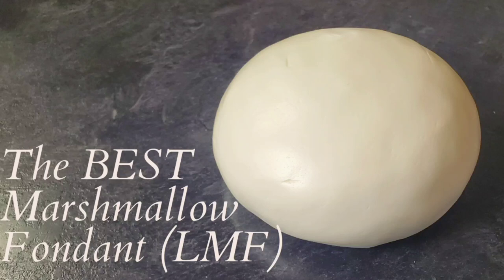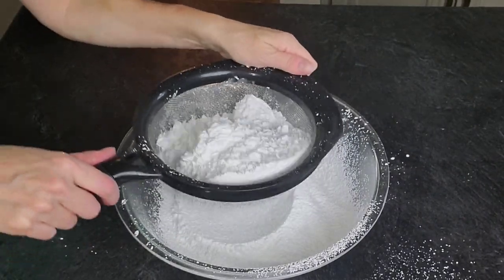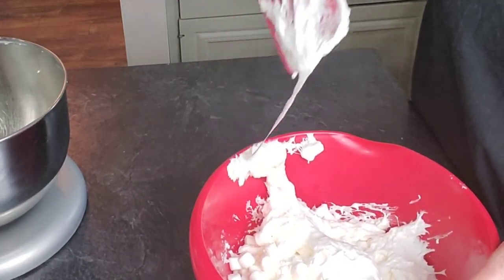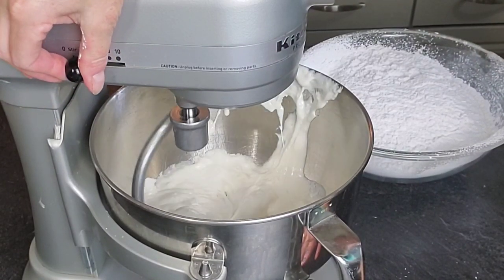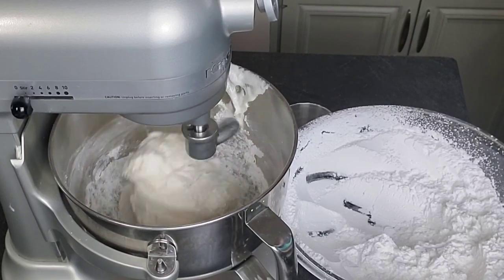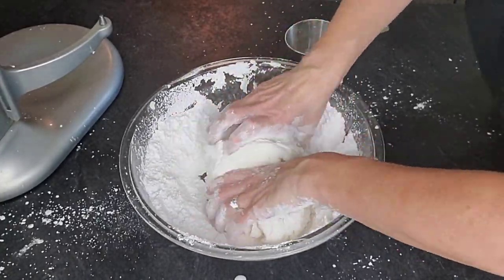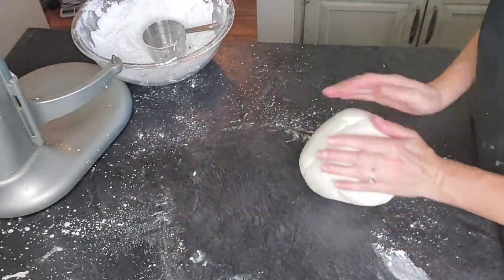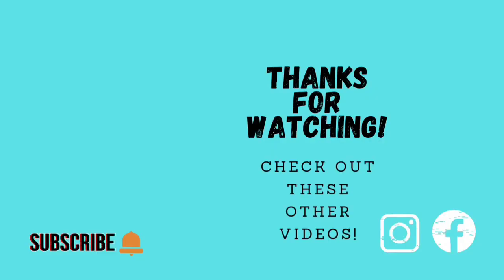The BEST Marshmallow Fondant (LMF) | Cake Decorating Tutorial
In this cake decorating tutorial, I show you how to make the BEST Marshmallow Fondant I have ever used. This is Liz Merick of Sugar Geek Shows recipe. I do not want to ever appear to be taking credit for someone else's recipe. This is just the one that I prefer to use and I have been asked many times to show how it is made. I would encourage you to check out the original video done by  @SugarGeekShow. Liz does some absolutely stunning work!

Mary

wilton fondant=Wilton Decorator Preferred White Fondant for Cake Decorating, 5 lb

Mini Marshmallows= I buy the off brand at my local grocery store. I find the Jet Puffed actually make the fondant too stiff.

Shortening=Crisco All Vegetable Shortening-16 OZ by Crisco

Powdered Sugar=Domino Premium Cane Powdered Sugar, 2 LB Bag (Pack of 2)